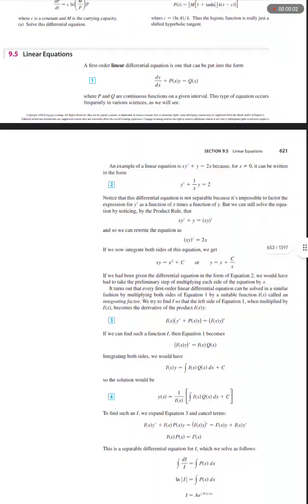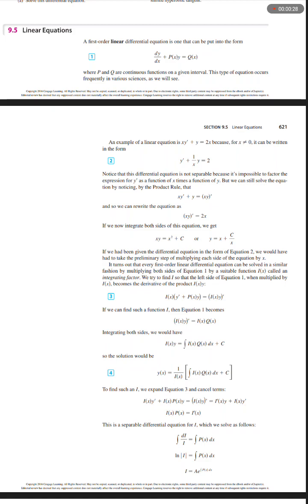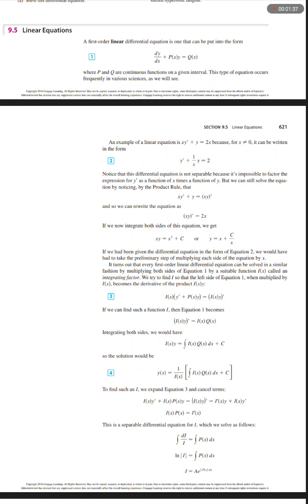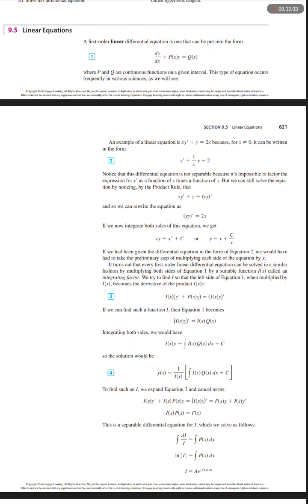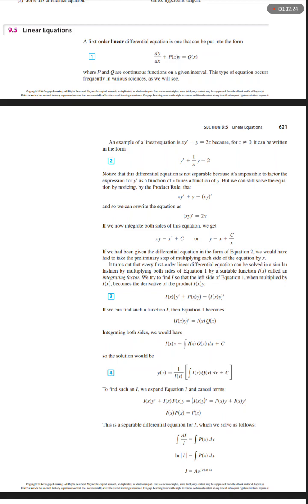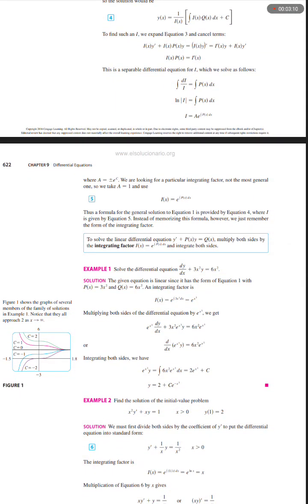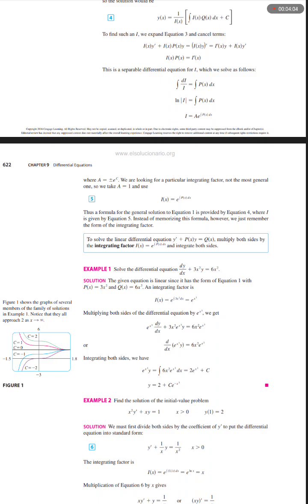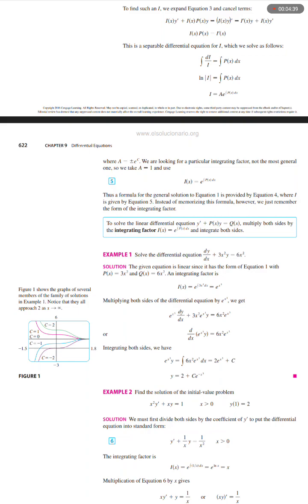9.5 linear equations